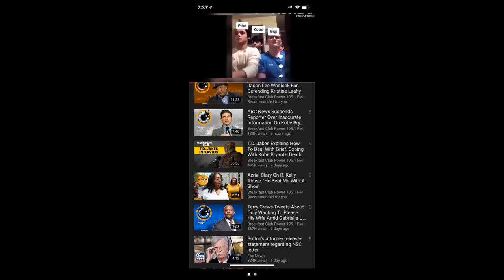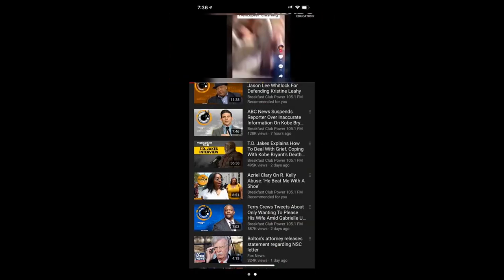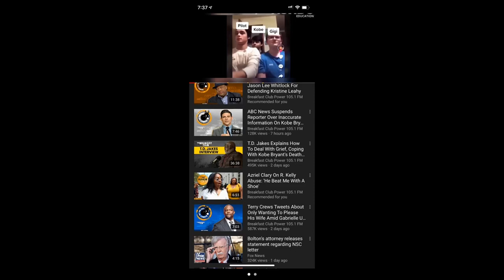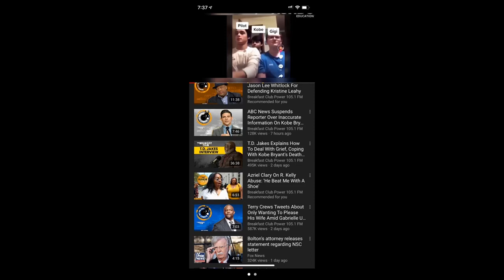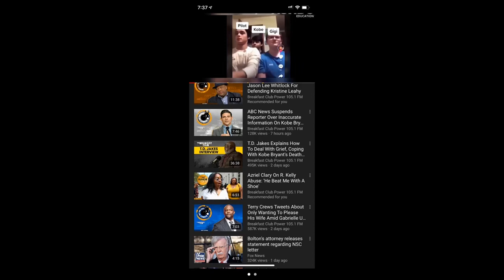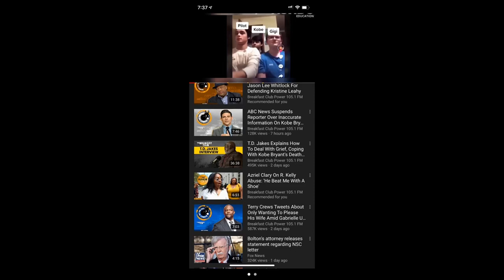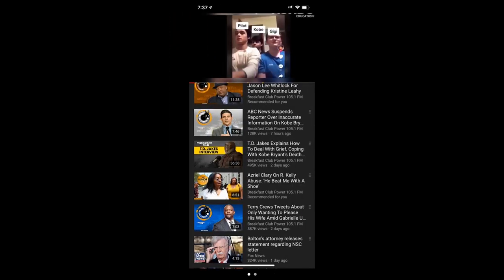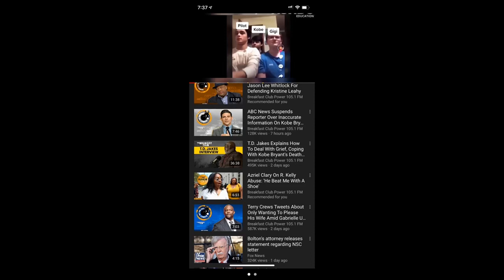Three white boys imitating Kobe Bryant’s death 😡😡😡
$lionsden49

lionsden39

Roar on your Podcast with Lions Den on Anchor, Spotify, Apple ITunes, Google Play, and other Podcast Devices